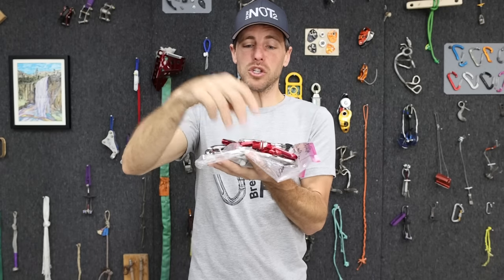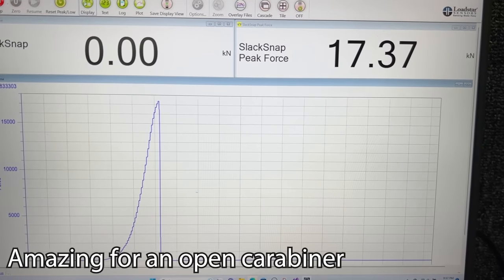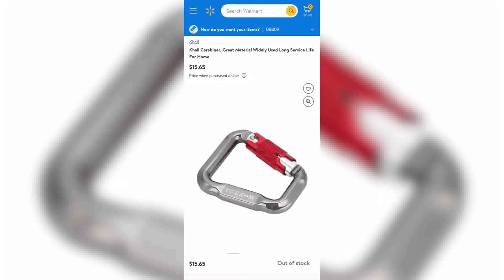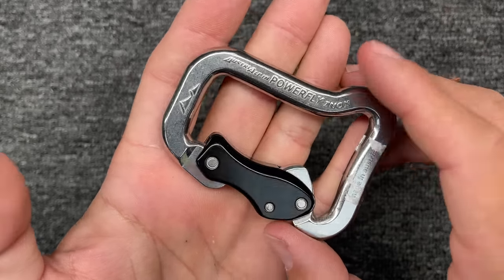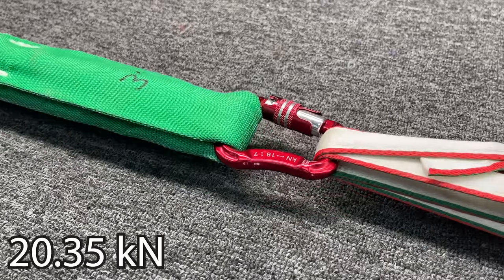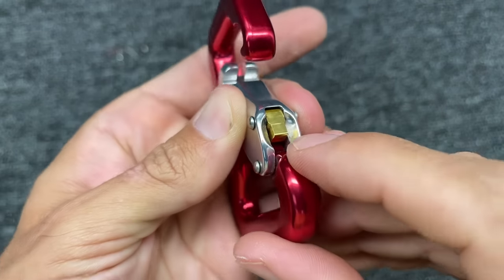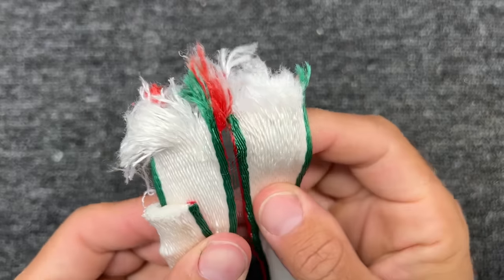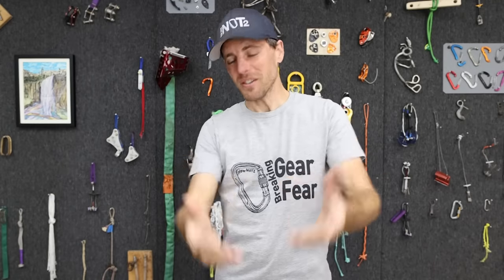Why did the manufacturer paint over their ratings?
We tested quite a few paramotor carabiners and learned a lot about where the strength comes from and why climbing carabiners aren't square.  Some of our tests where we pulled them diagonal show how you could get half the strength if your straps aren't wide, the reason for the square design.  Our next follow up video will include fatigued aluminum since that is another concern.

Thank you to everyone who helped make this
Florian Jaklin